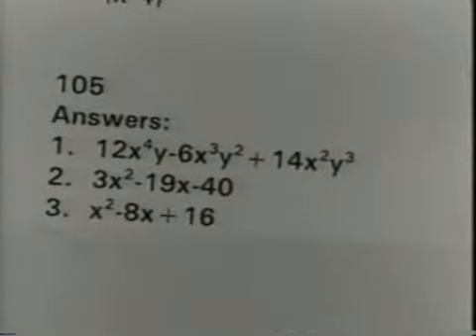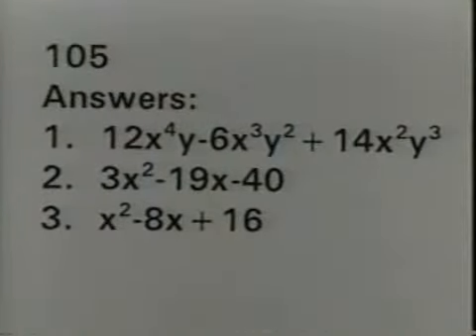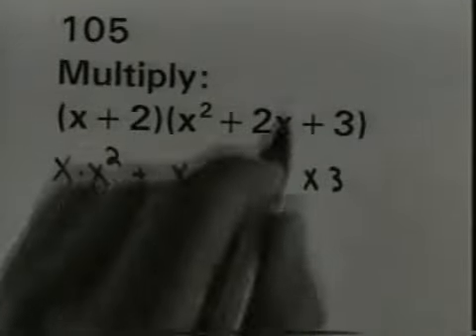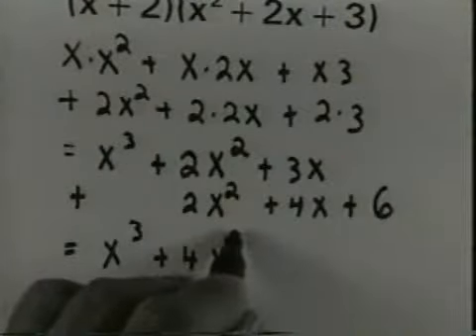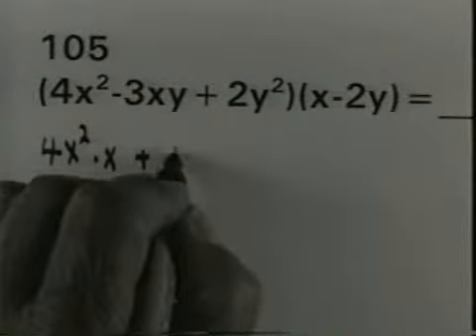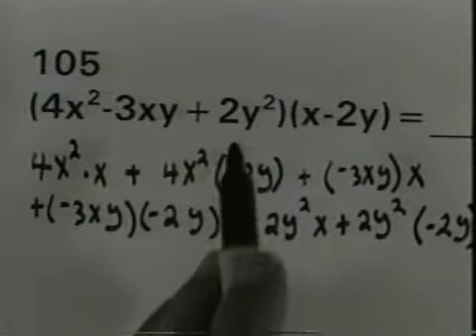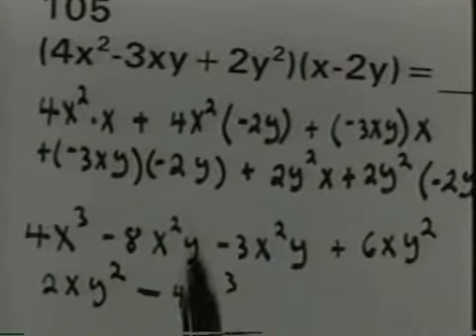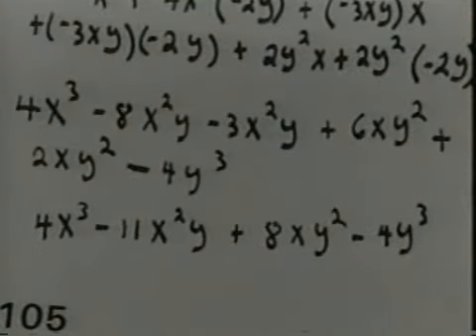Multiplication of Polynomials Pt3